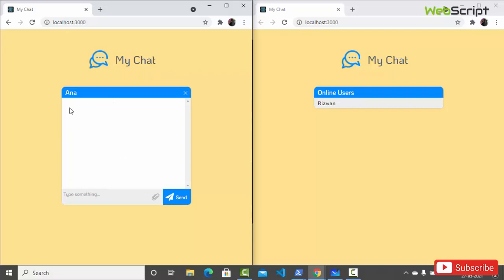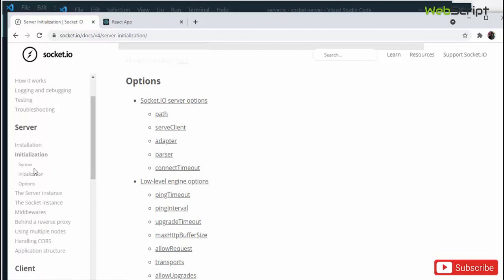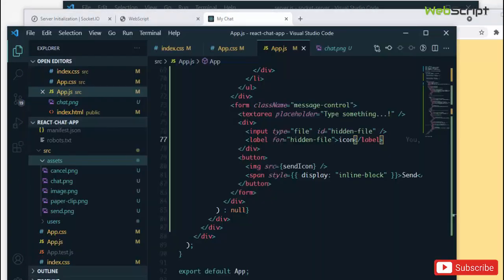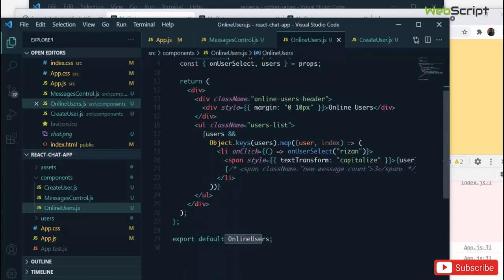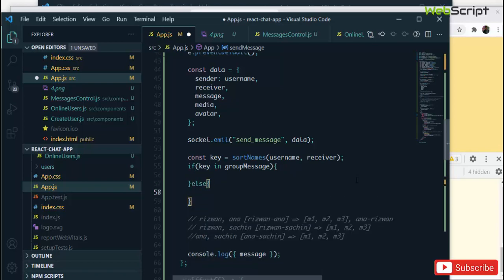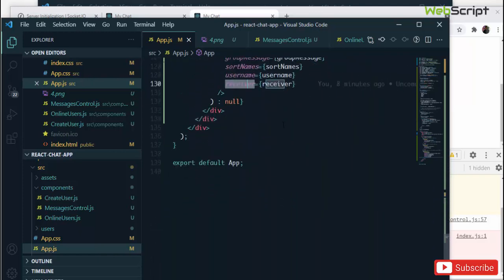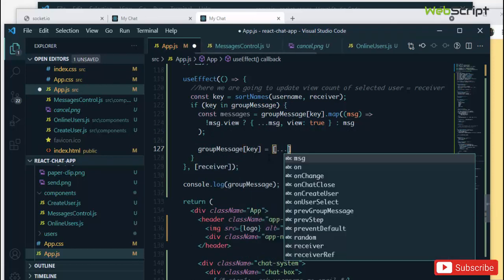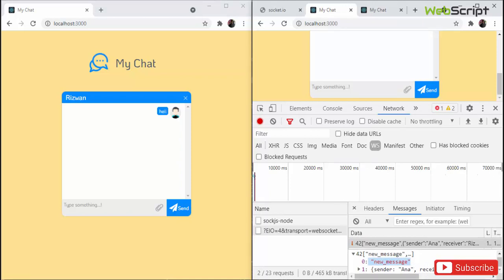🔴 Messenger Clone (Real time chat Application using React and Socket.io ⚡️)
Hello Friends,
In this video we are building a Private Real time chat Application just like messenger clone.
We will use websocket protocal for real time communication between client and Server.

1. Application Demo
2. Explanation about Socket.io library and WebSocket Protocol
3. Socket Server Up and Running
4. User Interface of the Application using React.
5. Logic of Saving messages
5. New Message Notifications